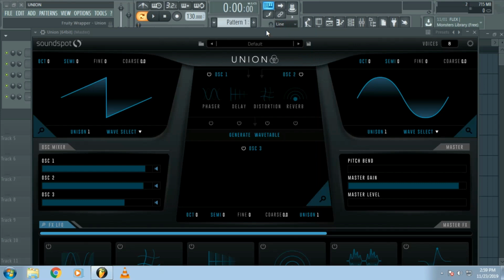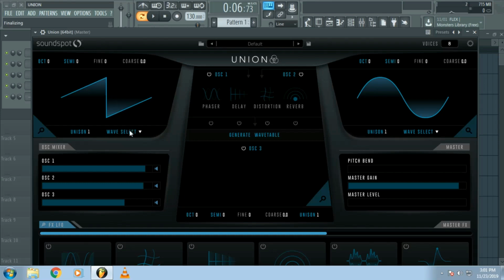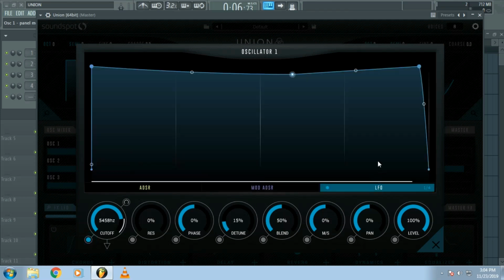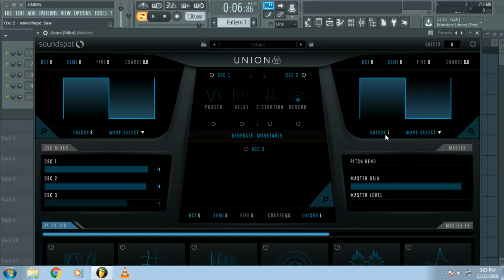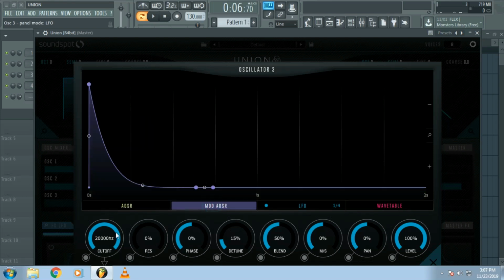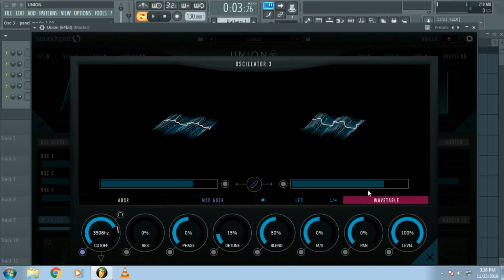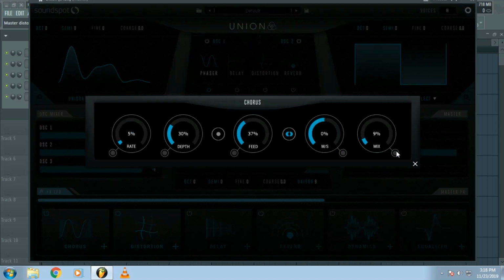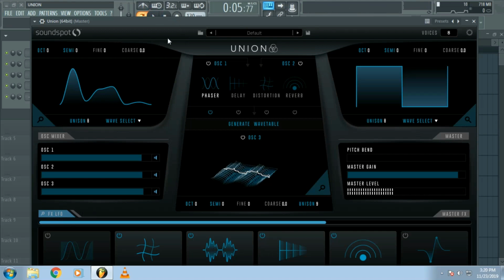Soundspot - UNION[Wavetable-Subtractive Hybrid] workflow tutorial and Review [Best vst Plugins 2020]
This video will give you a quick and easy review and workflow info of Soundspot's new synth UNION. It has an amazing sonic charecter and easy workflow. Learn more in the video and feel free to drop any questions.